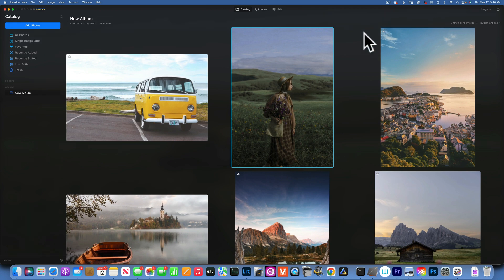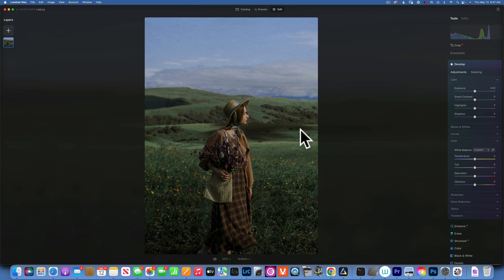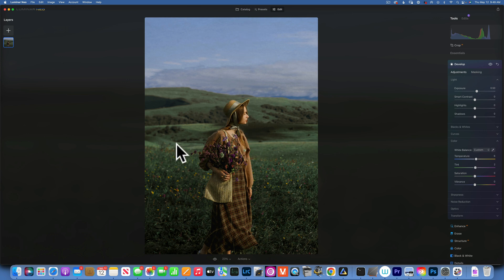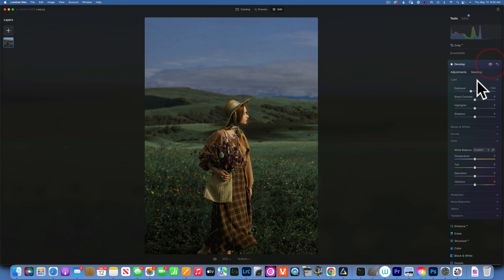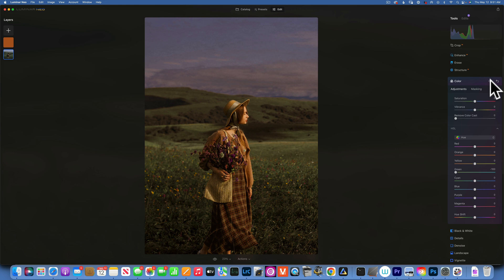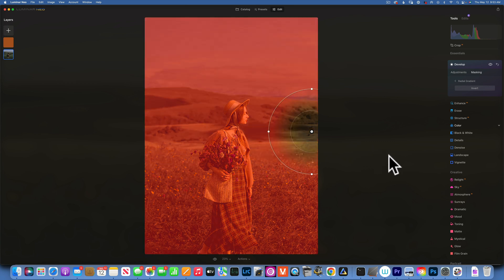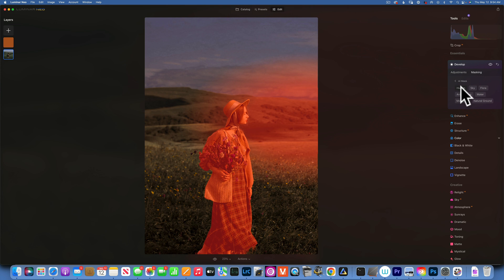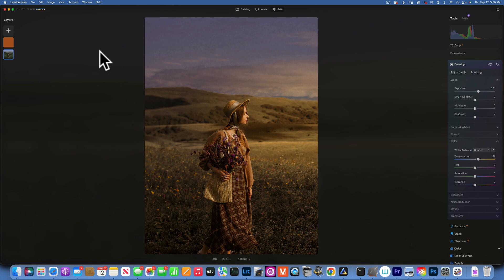Luminar Neo 1.0.6. MASK AI. Full edit